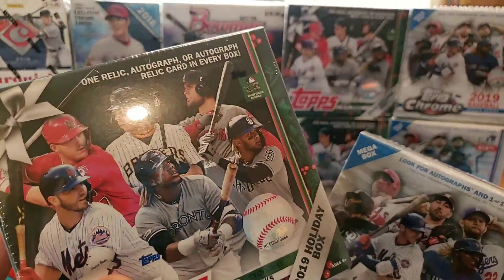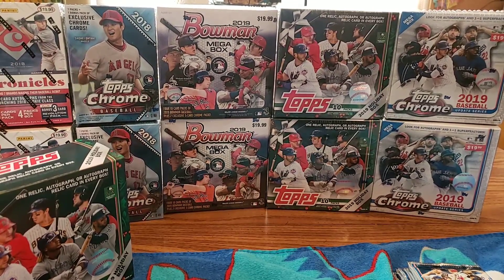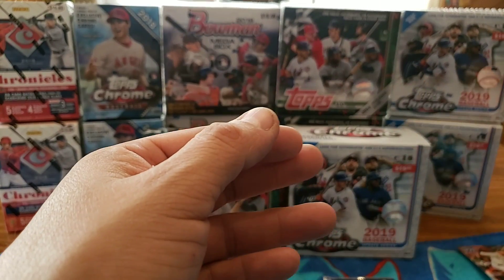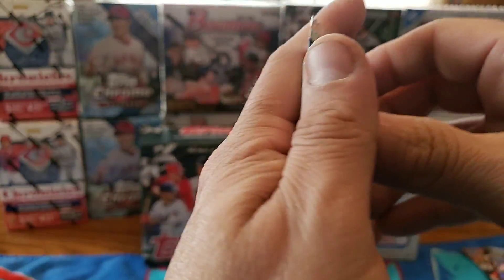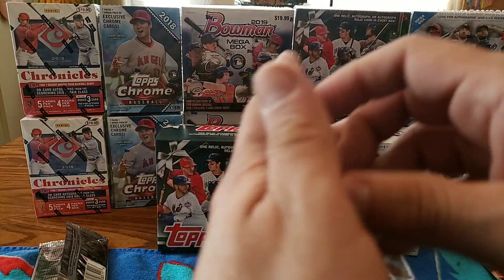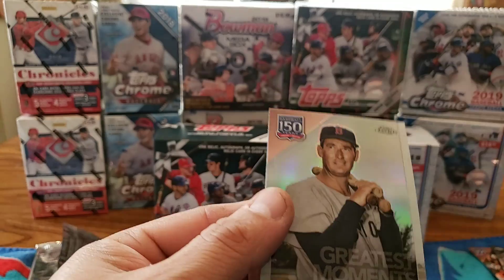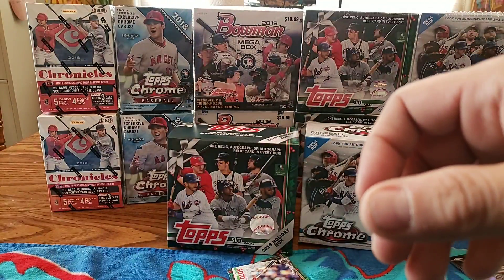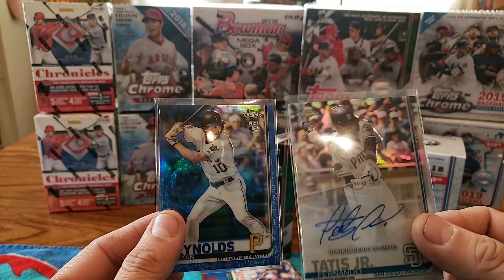2019 Topps Holiday vs 2019 Topps Chrome Update.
Which 1 do you think is better?